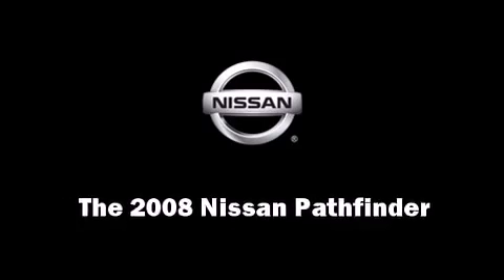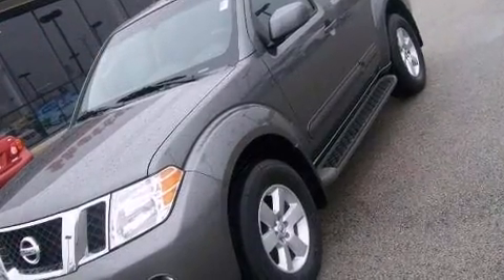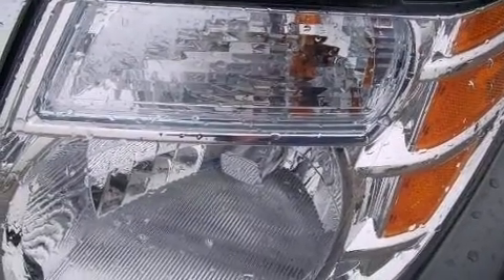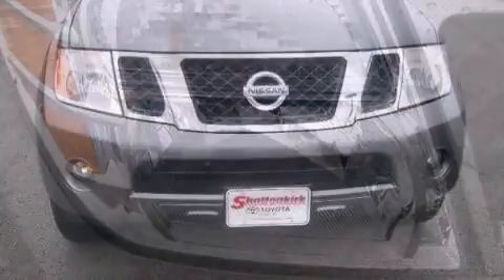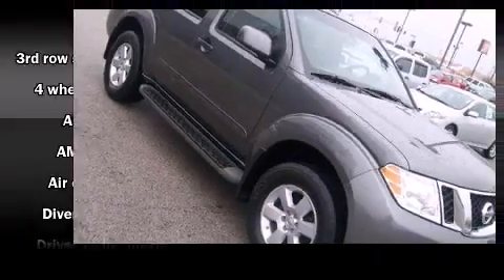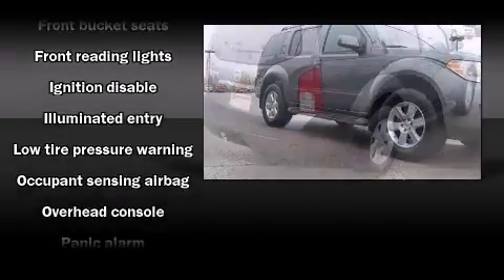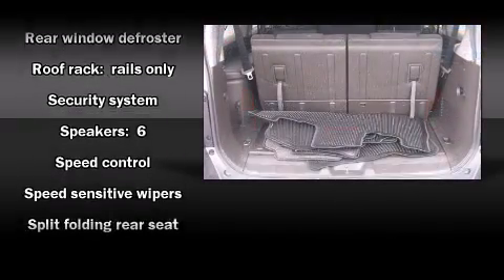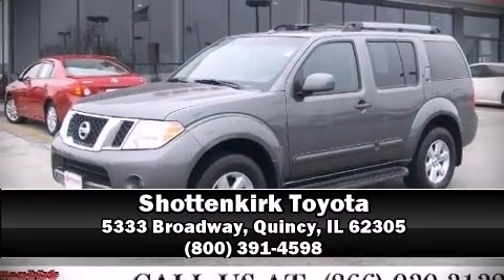2008 Nissan Pathfinder S in Quincy, IL 62305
Shottenkirk Toyota
5333 Broadway

Climb inside the 2008 Nissan Pathfinder. Under the hood you'll find a 6 cylinder engine with more than 250 horsepower, providing a smooth and predictable driving experience. Four wheel drive allows you to go places you've only imagined. This model accommodates 7 passengers comfortably, and provides features such as: power trunk closing assist, air conditioning, power door mirrors, remote keyless entry, cruise control, a roof rack, and 1-touch window functionality. Premium sound drives 6 speakers, providing you and your passengers a sensational audio experience. Nissan ensures the safety and security of its passengers with equipment such as: dual front impact airbags, traction control, anti-whiplash front head restraints, a security system, and 4 wheel disc brakes with ABS. For added security, dynamic Stability Control supplements the drivetrain. A Carfax history report indicates just one previous owner. Come see us today and we'll help you drive away in your dream vehicle!